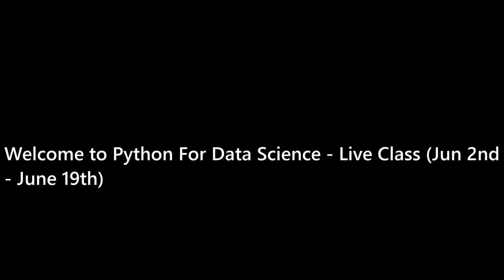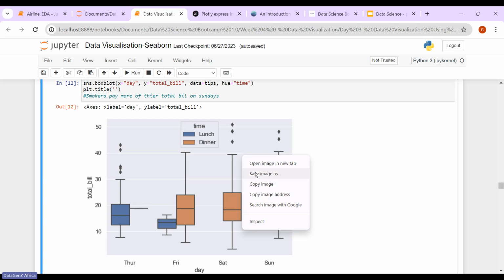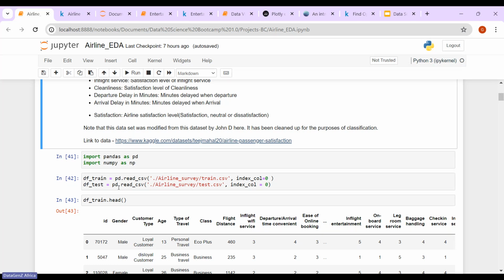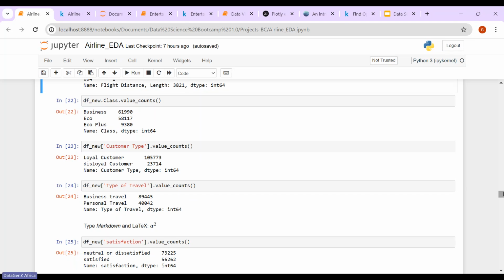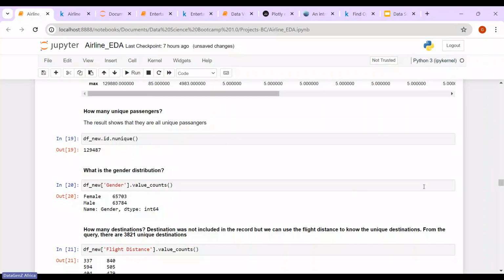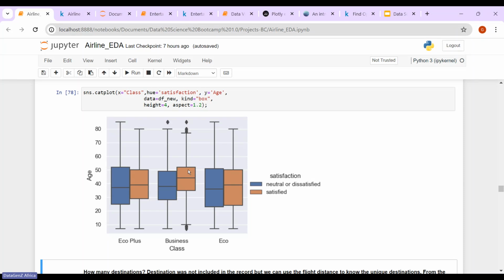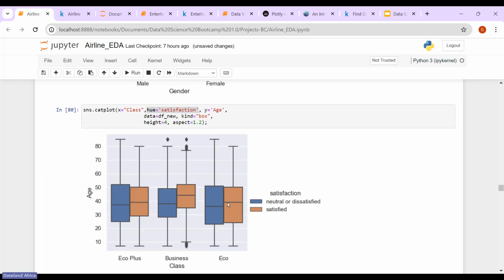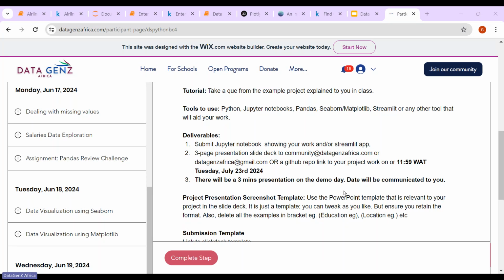Python for Data Science | Capstone Portfolio Project | Airline Satisfaction EDA | Bootcamp Wrap-up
✅Welcome to the final class of Python for Data Science series ‪@datagenzafrica Data Science beginners free python bootcamp! In this capstoneproject session, we'll bring together everything you've learned by working on comprehensive portfolioprojects. We'll focus on an exploratorydataanalysis (EDA) of airline satisfaction data using Pandas. This session will also provide an overview of getting started with dashboard creation using streamlit and include instructions for carrying out a portfolio project of your choice. Here’s what we'll cover

 ✅Topics Covered:

1. Capstone Portfolio Project Instructions
- Overview of the airline satisfaction dataset and project objectives.
- Step-by-step instructions for conducting exploratory data analysis (EDA) using
   - Guidelines for creating visualizations to highlight key findings and trends.

2. Exploratory Data Analysis (EDA) with Pandas
   - Load and inspect the airline satisfaction dataset.
   - Perform data cleaning and preprocessing.
   - Conduct detailed exploratory data analysis to uncover patterns and insights.
   - Create visualizations to effectively communicate your findings.

3. Overview on Getting Started with Dashboard Creation Using Streamlit
   - Introduction to Streamlit and its capabilities for creating interactive web applications.
   - Overview of how to set up and start building a simple Streamlit dashboard.
   - Tips for enhancing your Streamlit app to make it user-friendly and informative.

4. Project Instructions: Carrying Out a Portfolio Project of Your Choice
   - Guidelines for selecting a dataset and defining your project objectives.
   - Instructions for conducting exploratory data analysis using Pandas.
   - Suggestions for creating visualizations and possibly incorporating Streamlit to present your findings.
   - Tips for documenting your process and presenting your project effectively.

5. Bootcamp Wrap-up Session with Q&A
   - Recap of the key concepts and skills covered throughout the bootcamp.
   - Discussion on how to apply these skills in real-world data science projects.
   - Open Q&A session to address any questions and provide further guidance.

✅Highlights:
- Hands-on capstone project to consolidate your learning and build a strong portfolio piece.
- Practical experience in conducting EDA and creating visualizations.
- Overview of getting started with Streamlit for dashboard creation.
- Comprehensive wrap-up to reinforce key concepts and provide clarity on any remaining doubts.
- Opportunity to get personalized feedback and support during the Q&A session.

✅About the Instructor:

Grace Ufeoshi is an experienced data scientist, ML engineer and passionate educator with a strong background in Python programming and data analysis. With years of experience in the industry, Grace has a talent for making complex topics accessible and engaging. She is dedicated to helping learners at all levels achieve their goals and succeed in their data science careers.

By the end of this class, you'll have a guideline to complete a substantial portfolio project showcasing your data science skills. You’ll be well-prepared to apply your knowledge in professional settings and take the next steps in your data science journey.

Join us for this final session and celebrate your accomplishments as we wrap up the bootcamp. Happy learning and coding!